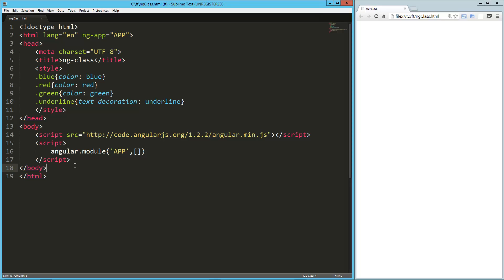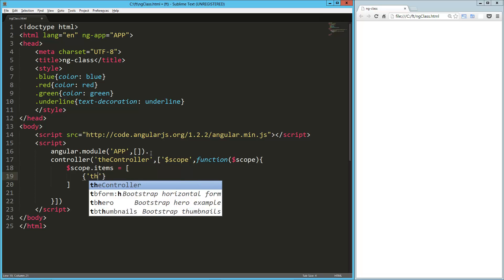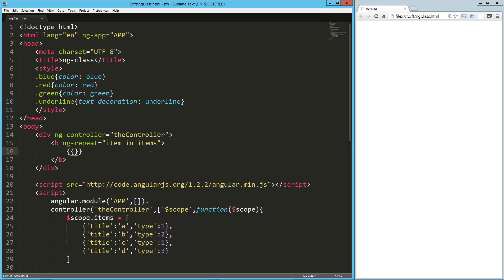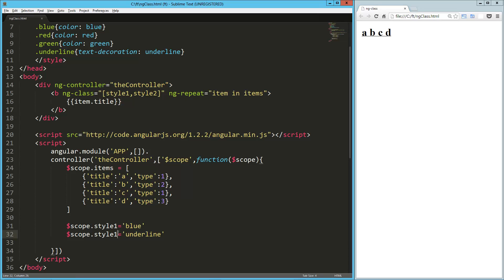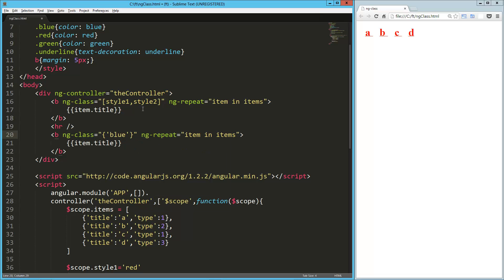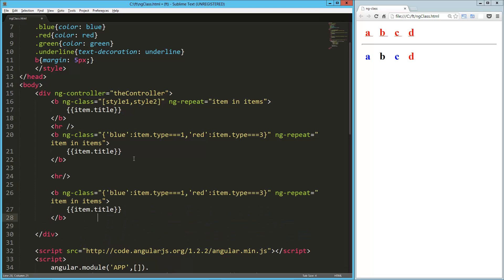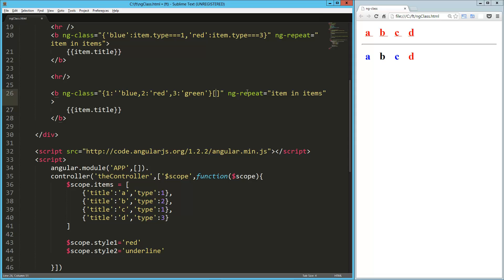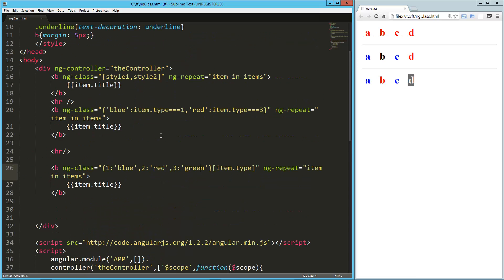AngularJS ng-class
ngClass makes applying conditional CSS classes a breeze.